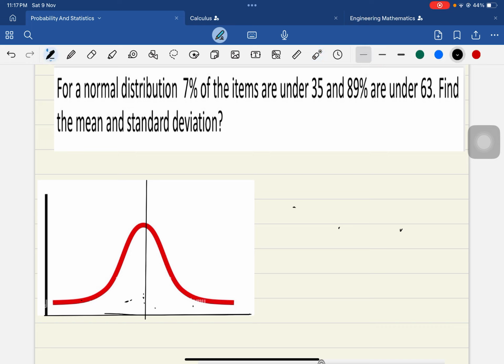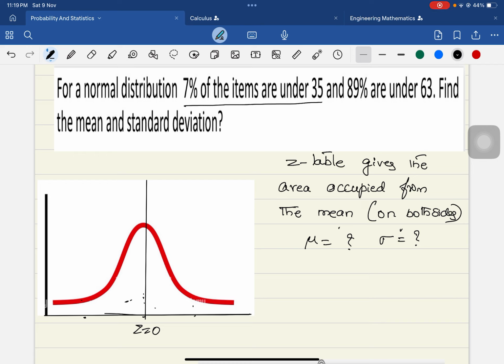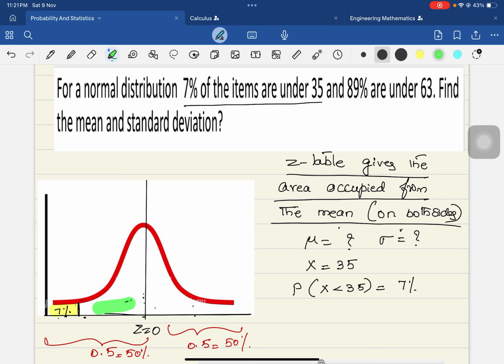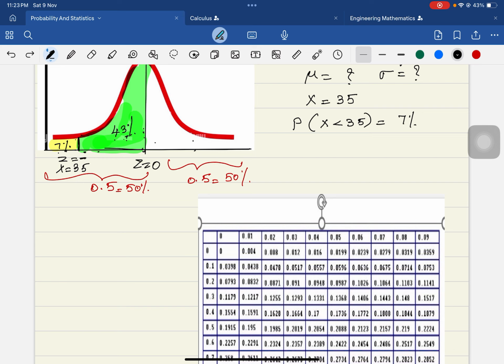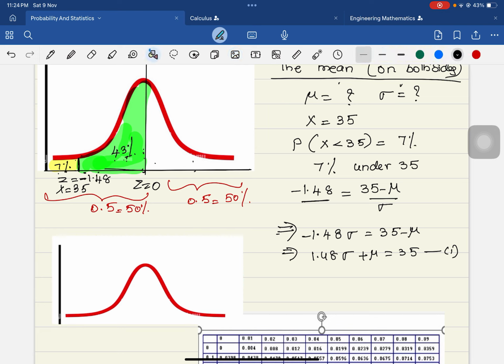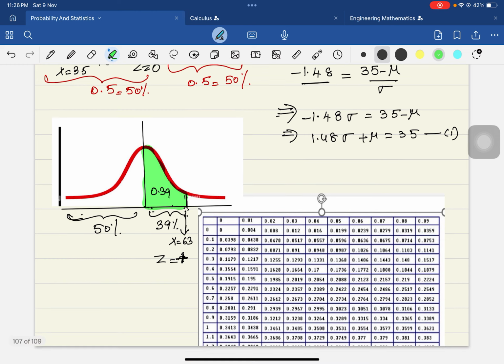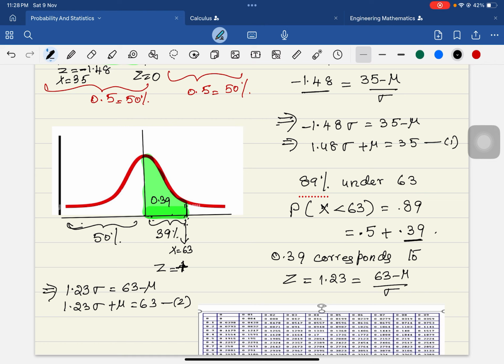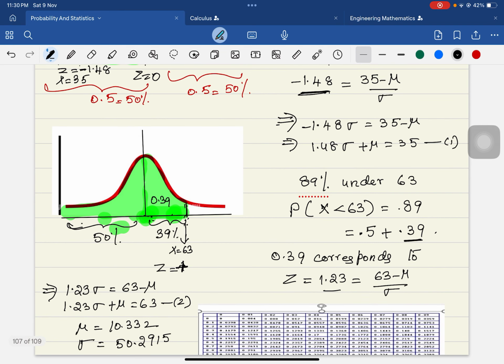Lecture 26- problems to find the areas under the Normal curve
More problems to understand the region calculation under the Normal curve